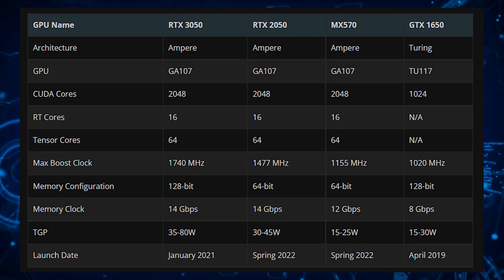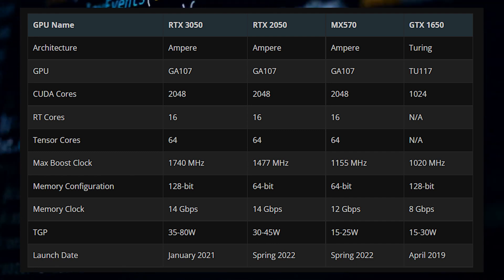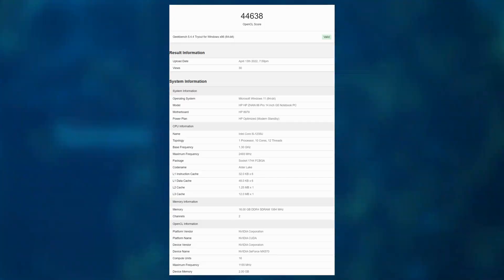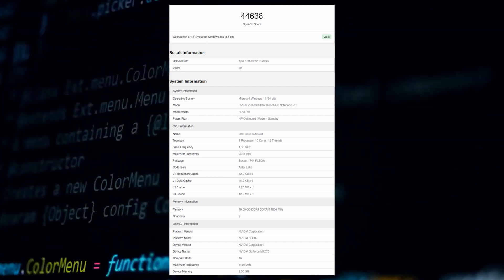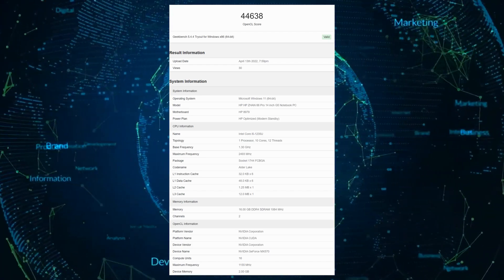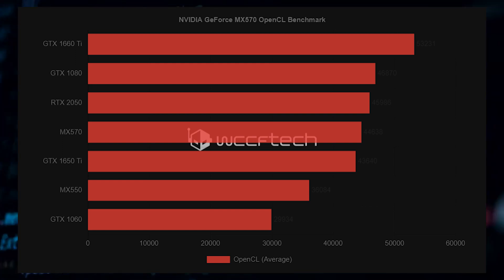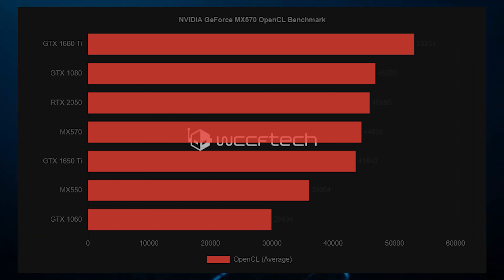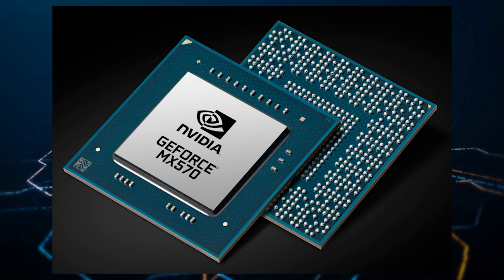NVIDIA’s Entry-Level GeForce MX570 GPU Is Just As Fast As RTX 2050 In OpenCL Benchmarks